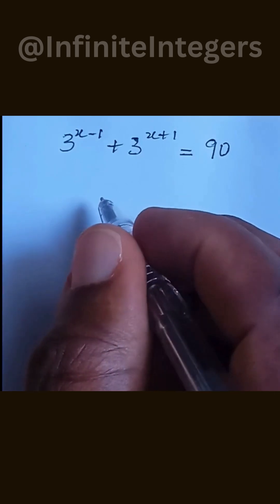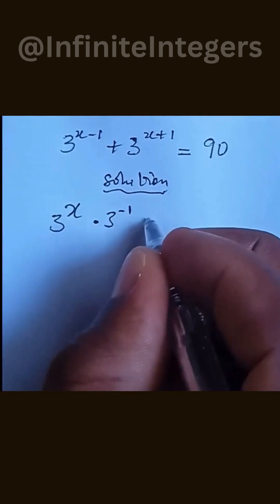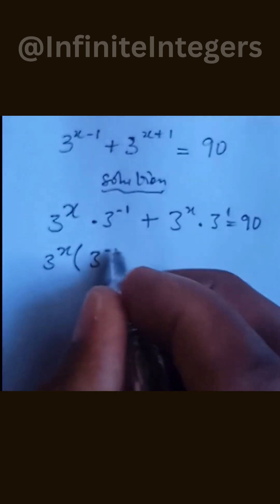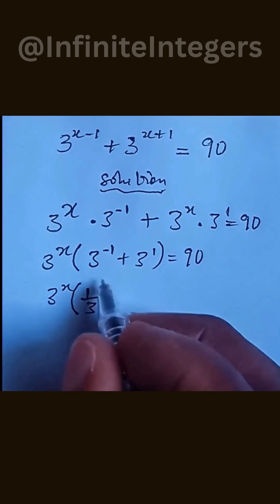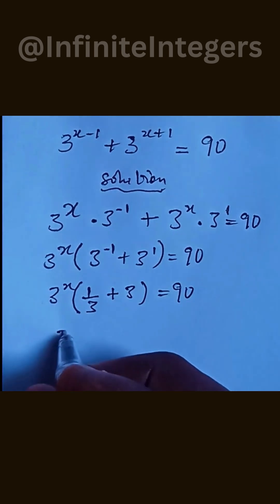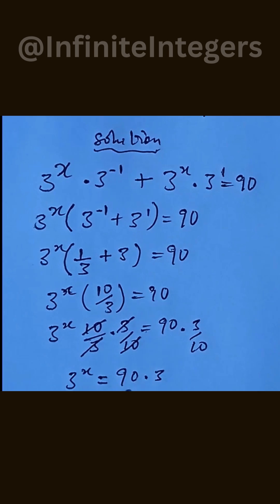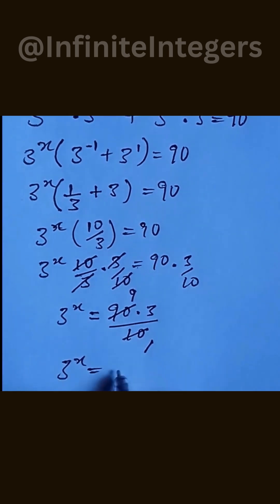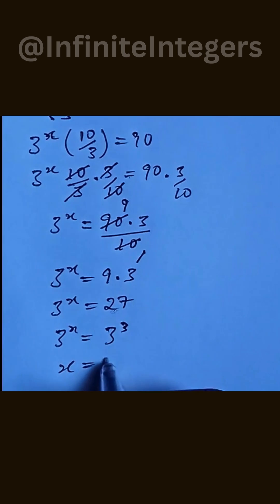How to Solve Exponents and Powers Olympiad Question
Exponents and Powers Olympiad Questions with this step-by-step guide! 🚀
In this video, we solve challenging math Olympiad problems involving exponents, powers, and advanced problem-solving techniques. Perfect for Olympiad aspirants, competitive exam students, and anyone who wants to master exponents and powers.

learn:
✅ How to simplify and solve exponent-based problems
✅ Common Olympiad tricks with powers and exponents
✅ Step-by-step solutions with clear explanations
✅ Problem-solving strategies for faster calculations